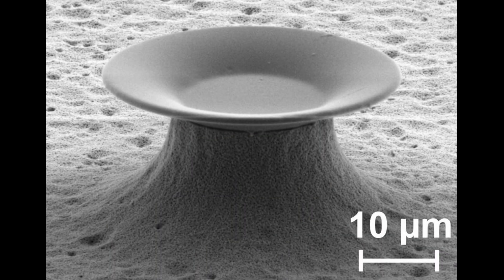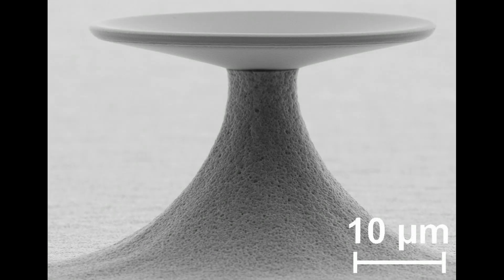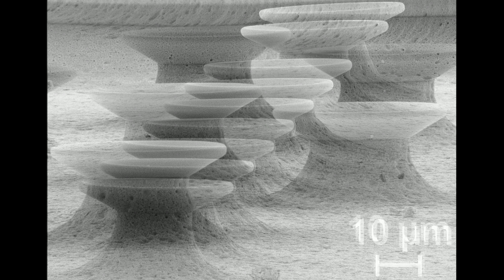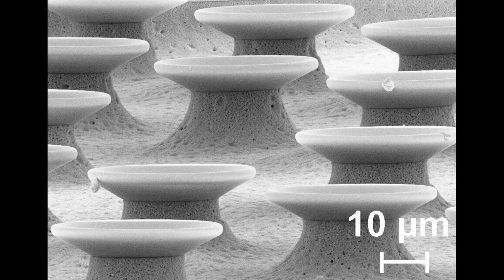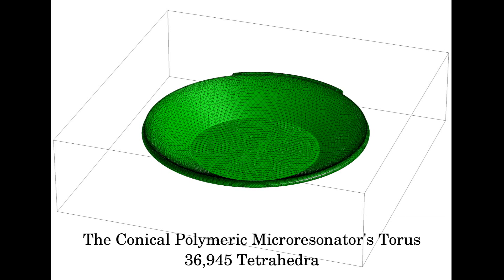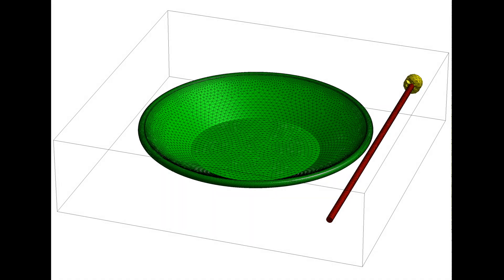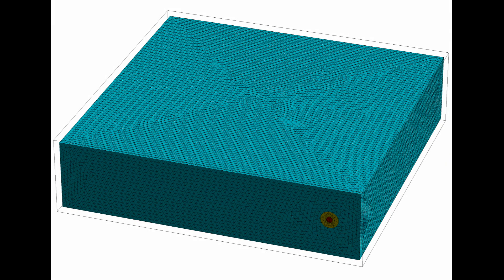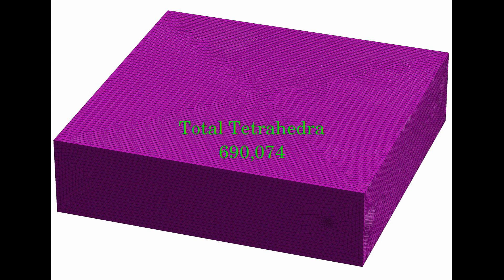Simulation of the Conical Polymeric Microresonator by the Discontinuous Galerkin Time-Domain Method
Simulation of the Conical Polymeric Microresonator by the Discontinuous Galerkin Time-Domain Method by Richard Diehl

The conical polymeric microresonator is a tiny optical resonator of up to 40 micrometer diameter, that is investigated theoretically and experimentally in the groups of Prof. Kurt Busch and Prof. Heinz Kalt at the Karlsruhe Institute of Technology. The movie was first presented in the Optics Visualized Contest at the Optics & Photonics Congress 2010 in Karlsruhe hosted by the Optical Society of America and awarded third place. It shows pictures of the resonator and simulation results obtained via the Discontinuous Galerkin Time-Domain method.